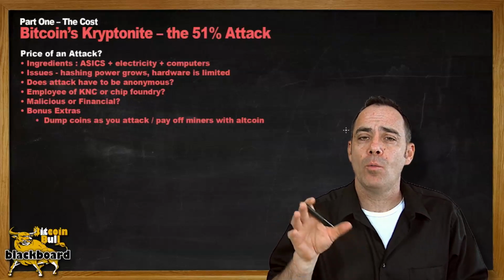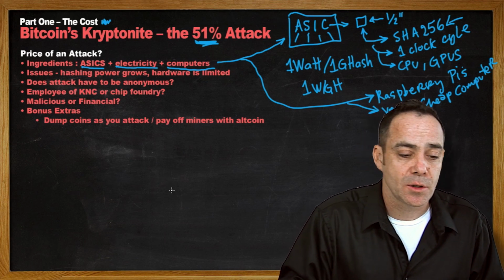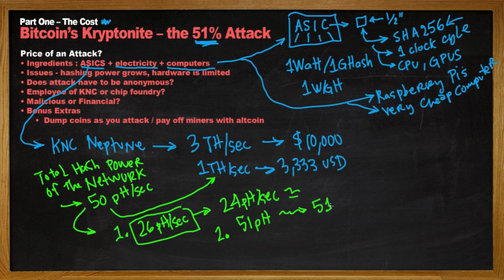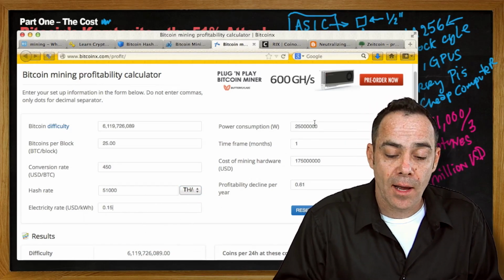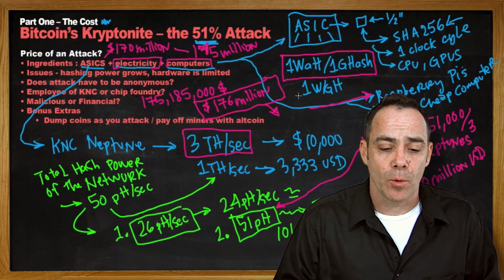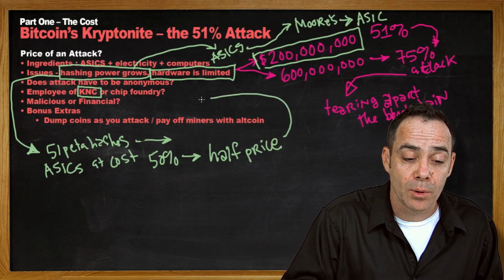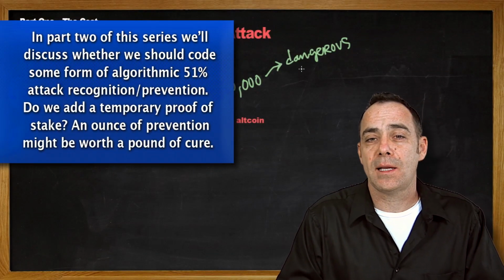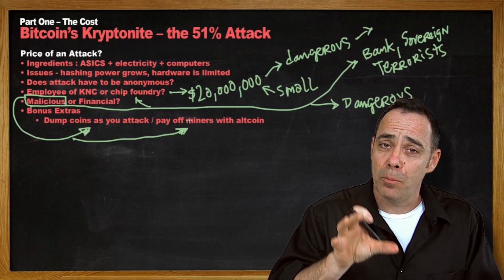Bitcoin 101 - The Nightmare of a 51% Attack - Part 1 - Calculating the Costs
Proof of work is a new technology, and it has amazingly protected Bitcoin for five plus years. Still, there may be no greater point of weakness in Bitcoin. While a 51% attack doesn't appear to offer a lot of financial gain, monetary gain may not be the motive of the attacker. In part one, we go through a cost analysis of the current hardware needed to launch a successful 51% attack to get a better picture how much it might cost. Unfortunately, the numbers are lower than expected, and most of the previously published values come in three to fifty times higher than actuality. In part two we will talk more about what an attacker might be able to do (double spending is not the worse tool at their disposal) and we prod at some possible solutions.

Welcome to WBN's Bitcoin 101 Blackboard Series -- a full beginner to expert course in bitcoin. We hope you enjoy.

For a great introduction to Python watch this 2-hour class

Thanks, WBN